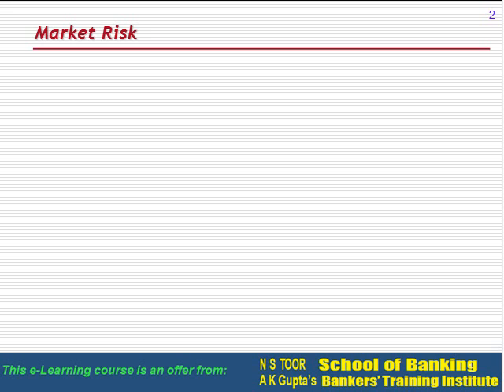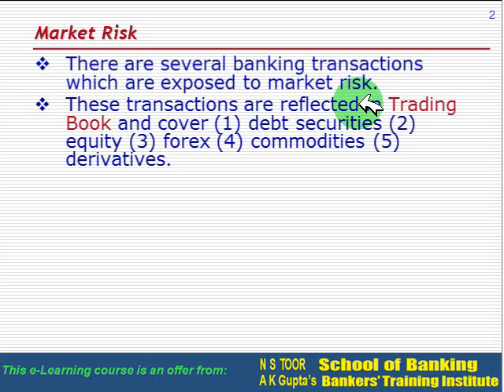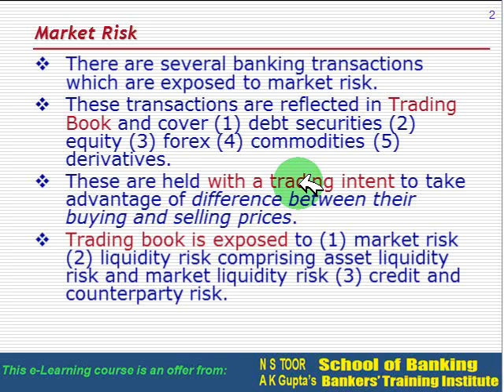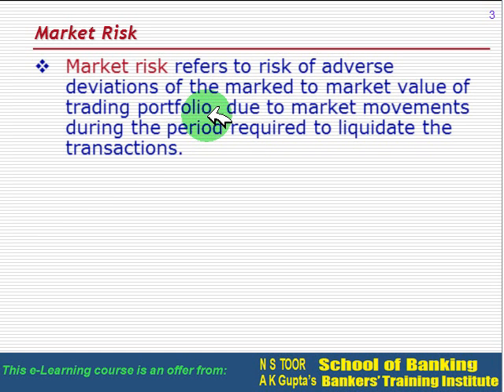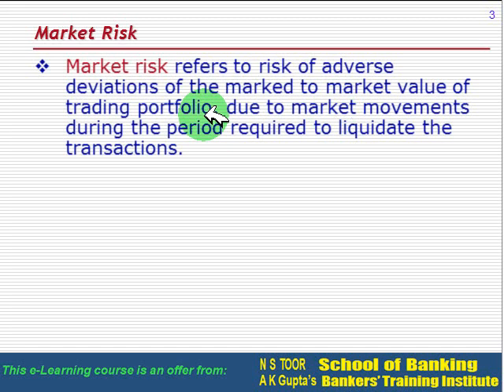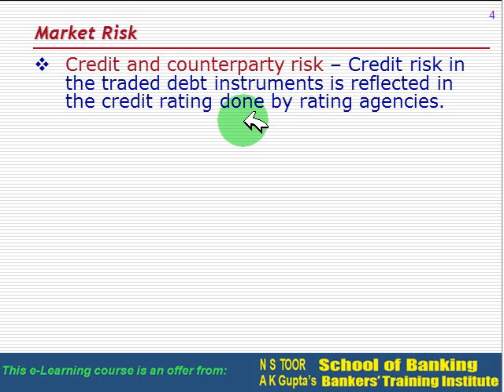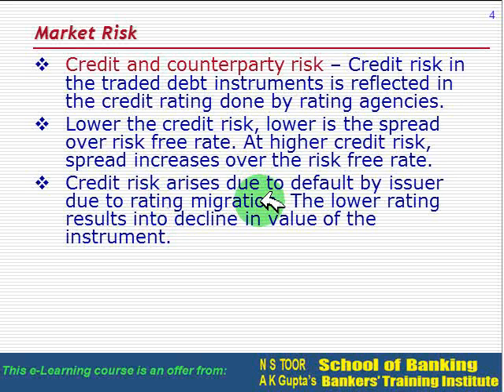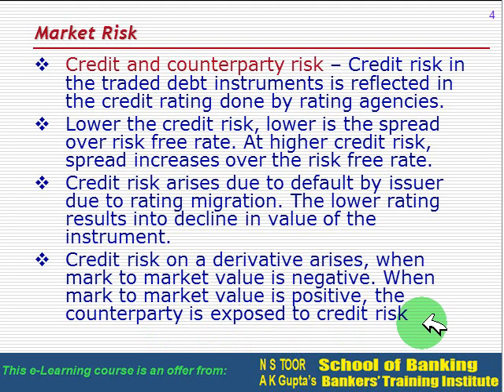CAIIB-Bank Financial Management - Market Risk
This video from N S Toor School of Banking (India) provides information on market risk.